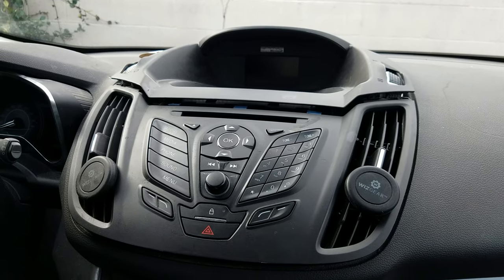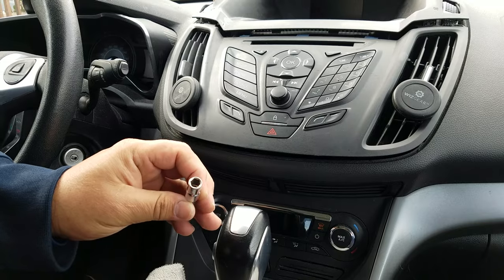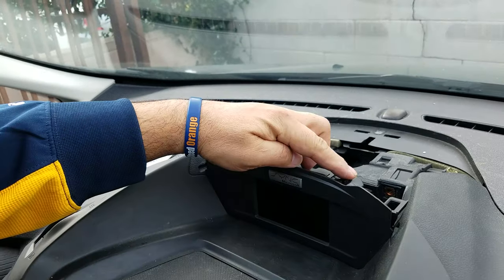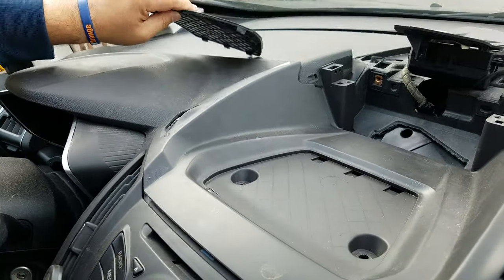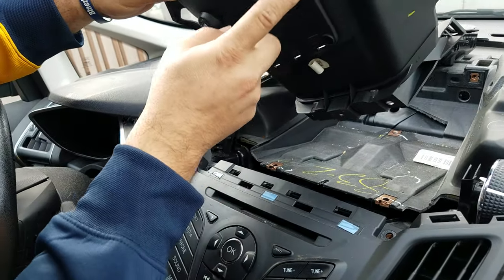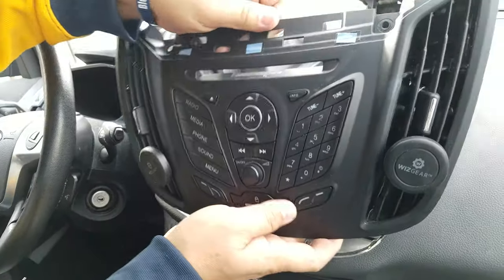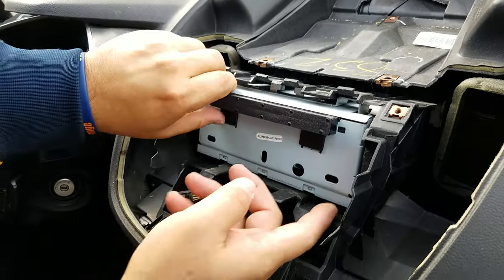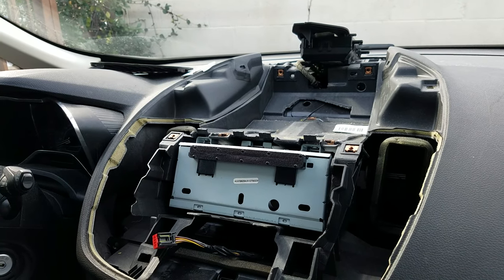How to Remove Radio / Display / CD Player from Ford C Max 2013 for Repair.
ADDRESS:
Hi-Tech Electronic Services
7049 Valjean Ave.

Removal and Installation of Ford C max,  Radio, Display, CD Player Year, 2011, 2012, 2013, 2013, 2014, 2015 for repair.